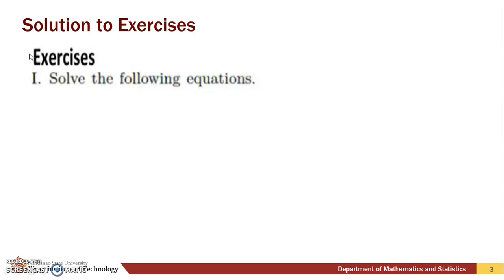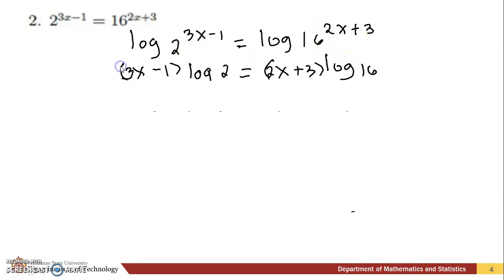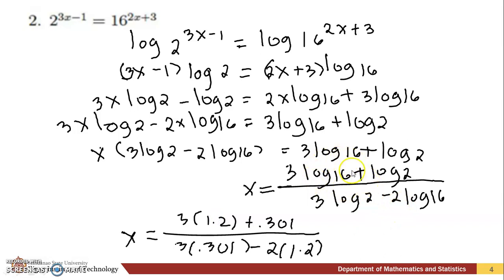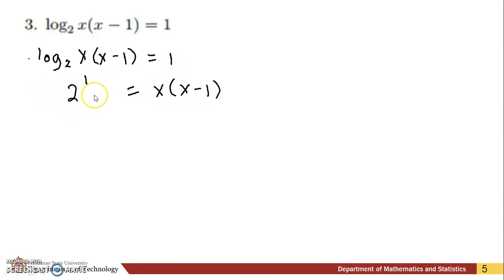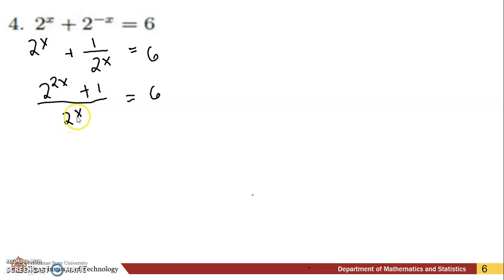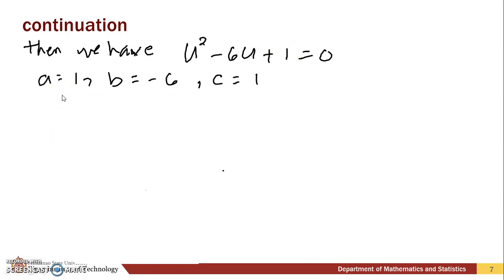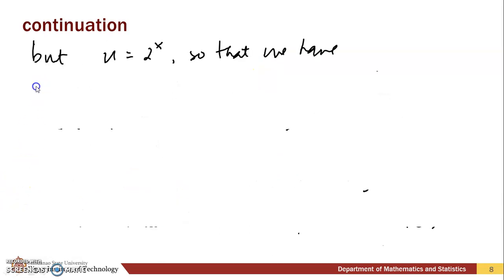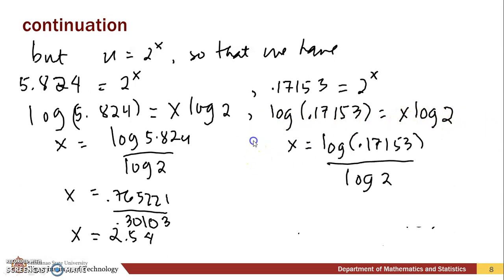Solutions to Exercises on Log and Exponential Functions (Part 1)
Part 1: Solutions for the exercises (1-4) on the topic on Exponential and Logarithmic Function , discussed for the Bridging Program of non STEM students who will be taking Calculus I in  MSU-IIT.
Please note that on 2:19, I should have said "the logarithm of 16 raised to the 2x plus 3"